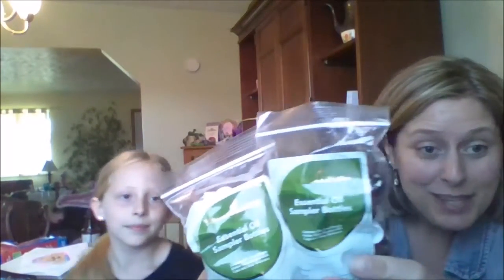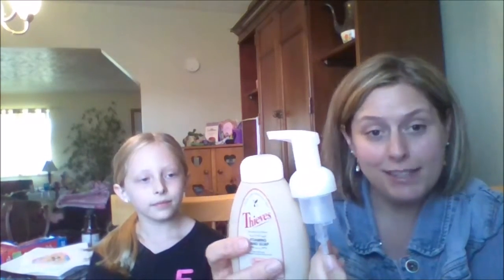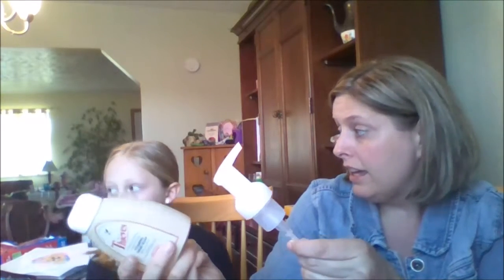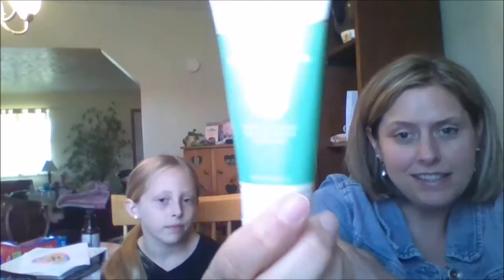May Young Living Essential Rewards Order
Young Living Essential Rewards May order